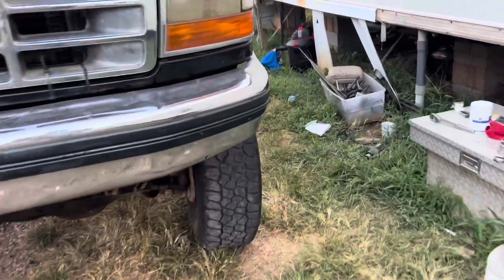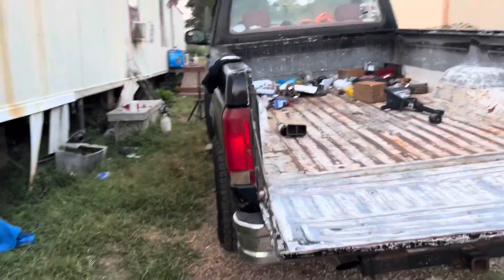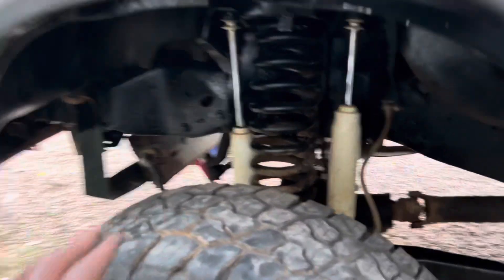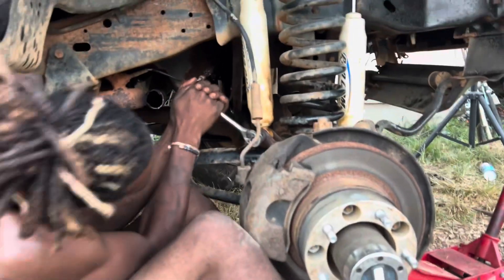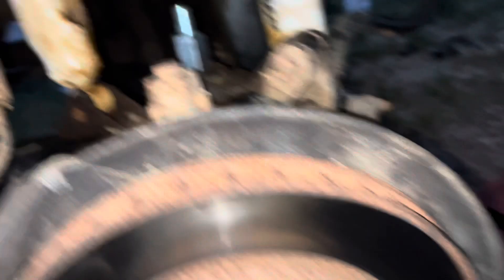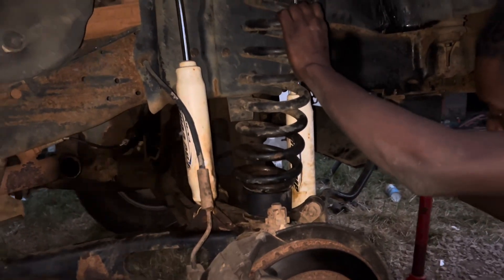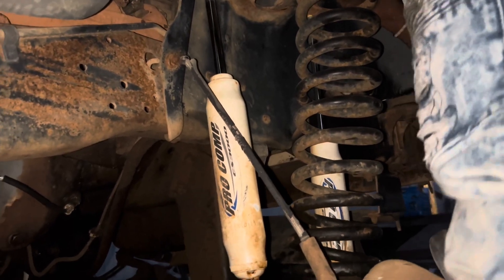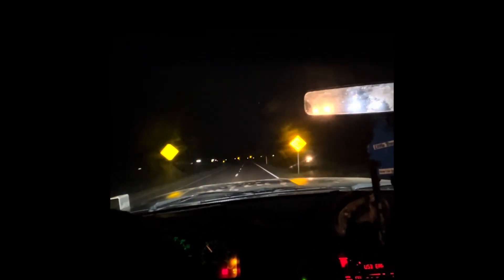squatting my obs ford f150